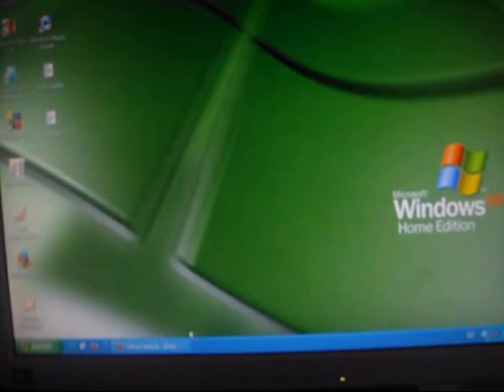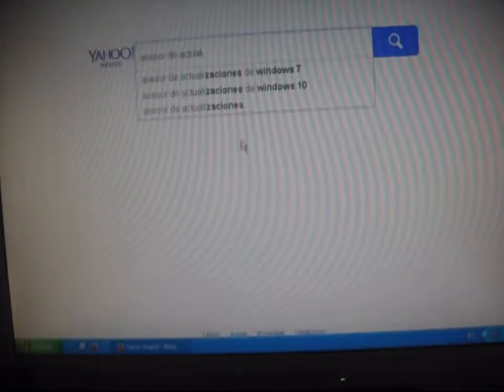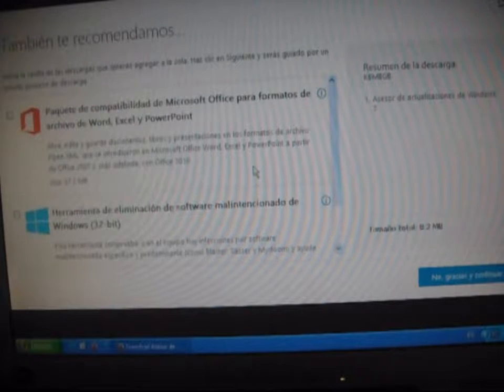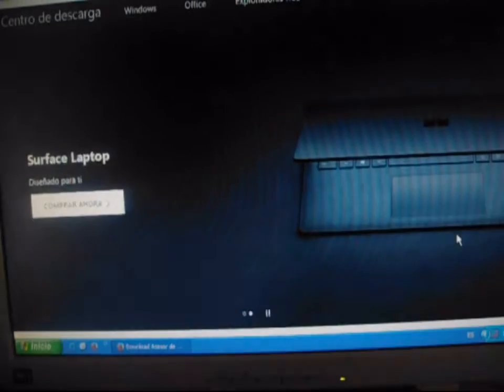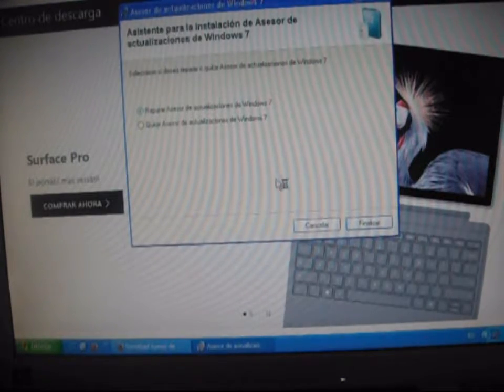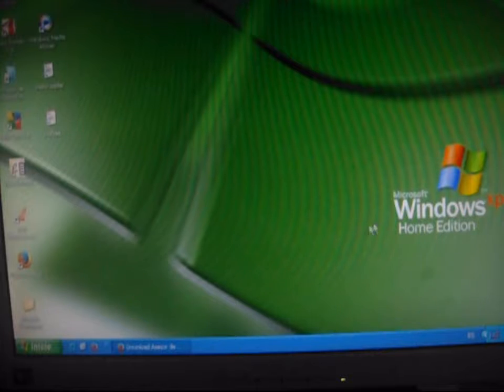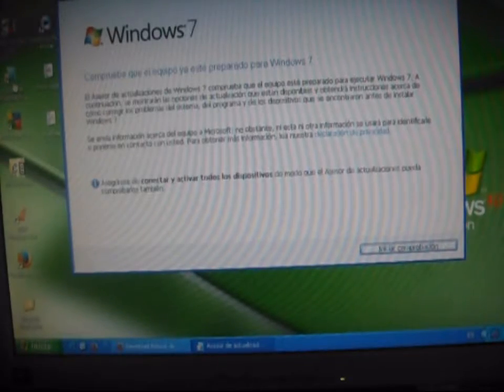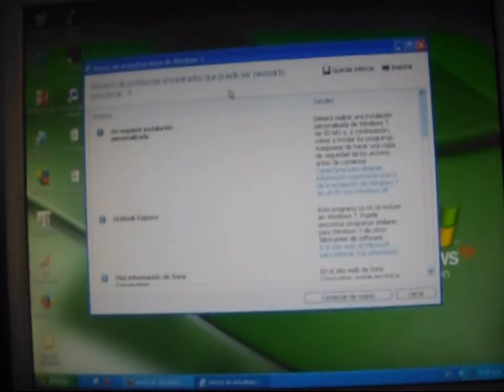Comprueba si tu equipo es compatible con win 7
Producido con frank Cow